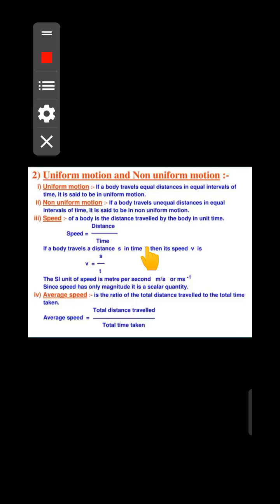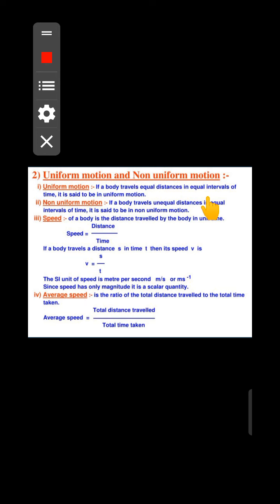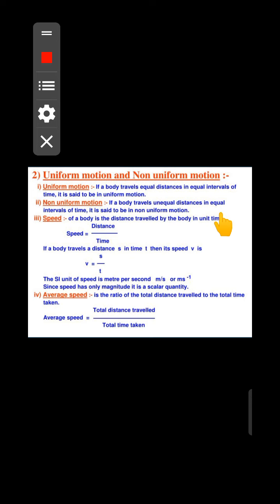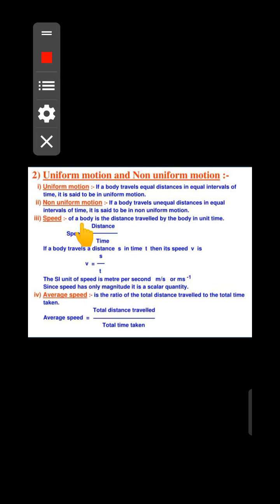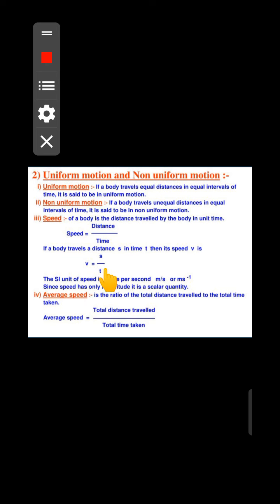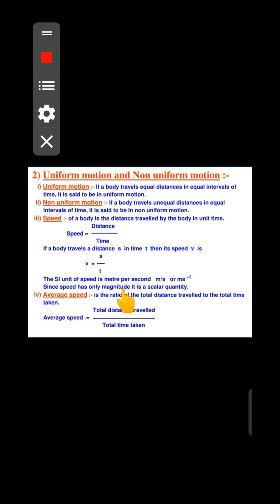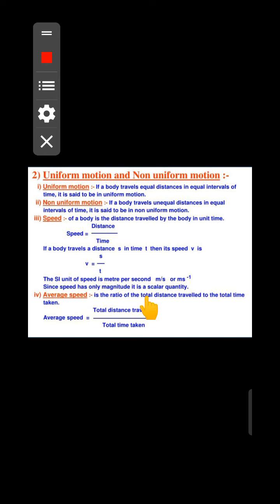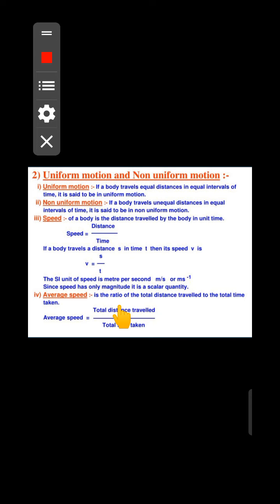speed, average speed, uniform and non uniform motion ( Class IX Science CBSE)